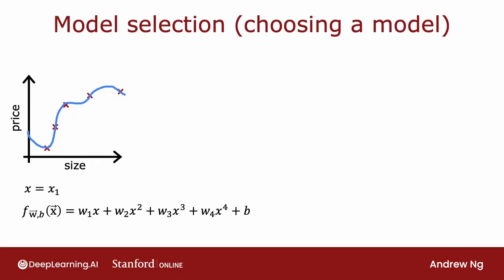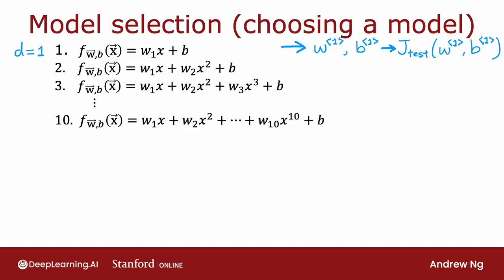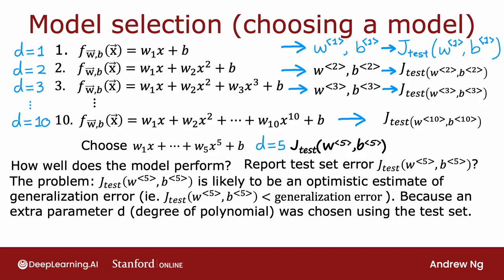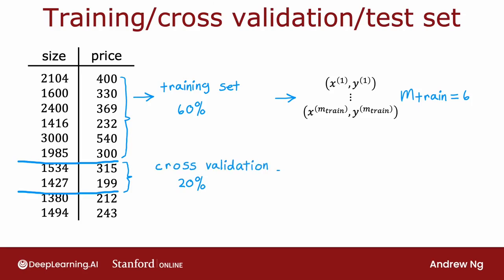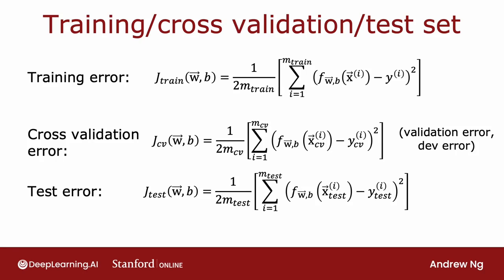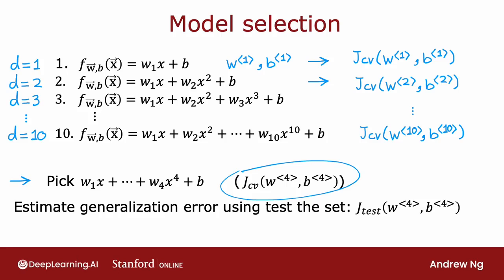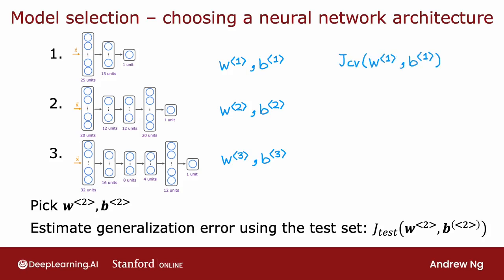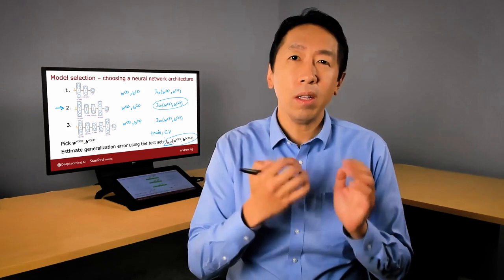[Advanced Learning Algorithms] 34.Model selection and training/cross validation/test sets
In the last video, you saw how to use the test set to evaluate the performance of a model. Let's make one further refinement to that idea in this video, which allow you to use the technique, to automatically choose a good model for your machine learning algorithm. One thing we've seen is that once the model's parameters w and b have been fit to the training set. The training error may not be a good indicator of how well the algorithm will do or how well it will generalize to new examples that were not in the training set, and in particular, for this example, the training error will be pretty much zero. That's likely much lower than the actual generalization error, and by that I mean the average error on new examples that were not in the training set. What you saw on the last video is that J test the performance of the algorithm on examples, is not trained on, that will be a better indicator of how well the model will likely do on new data. By that I mean other data that's not in the training set. Let's take a look at how this affects, how we might use a test set to choose a model for a given machine learning application. If a fitting a function to predict housing prices or some other regression problem, one model you might consider is to fit a linear model like this. This is a first-order polynomial and we're going to use d equals 1 on this slide to denote fitting a one or first-order polynomial. If you were to fit a model like this to your training set, you get some parameters, w and b, and you can then compute J tests to estimate how well does this generalize to new data? On this slide, I'm going to use w^1, b^1 to denote that these are the parameters you get if you were to fit a first order polynomial, a degree one, d equals 1 polynomial. Now, you might also consider fitting a second-order polynomial or quadratic model, so this is the model. If you were to fit this to your training set, you would get some parameters, w^2, b^2, and you can then similarly evaluate those parameters on your test set and get J test w^2, b^2, and this will give you a sense of how well the second-order polynomial does. You can go on to try d equals 3, that's a third order or a degree three polynomial that looks like this, and fit parameters and similarly get J test